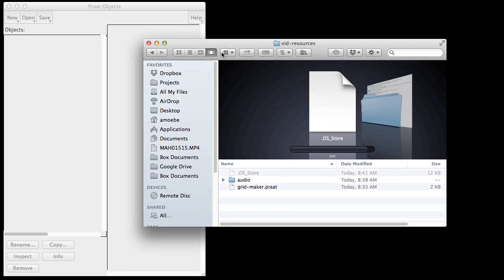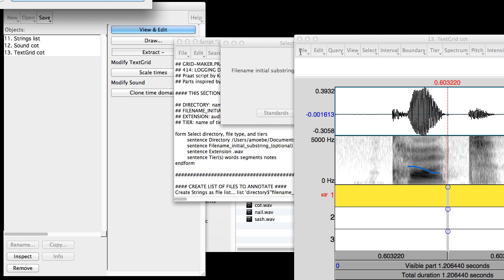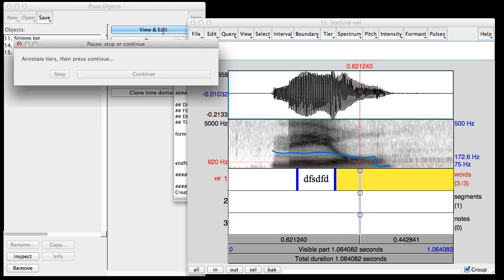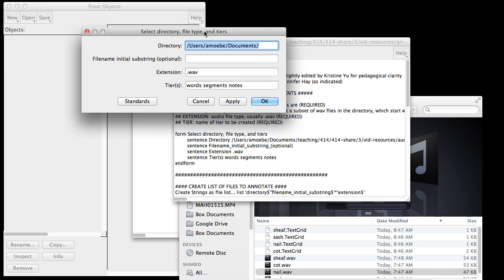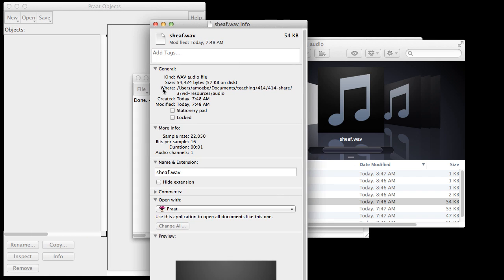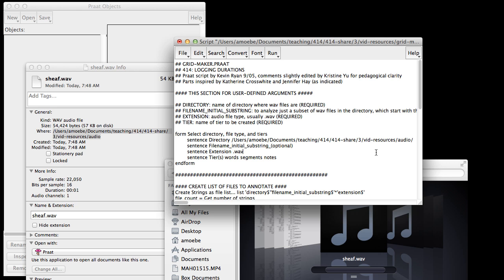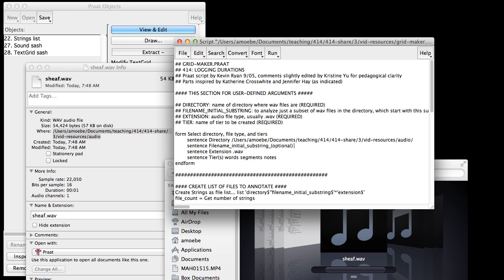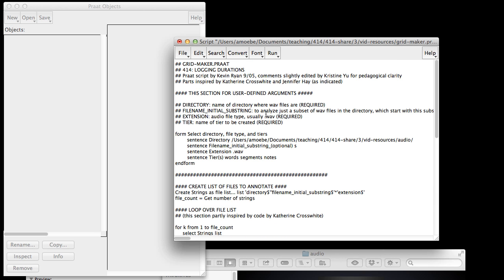Introduction to using Praat scripts: the gridmaker script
This is an introduction to how to use Praat scripts. In particular, it shows how to use the grid-maker praat script, which allows you to create and edit TextGrids for a set of audio files in a directory, one after the other, and automatically save them as you go along.